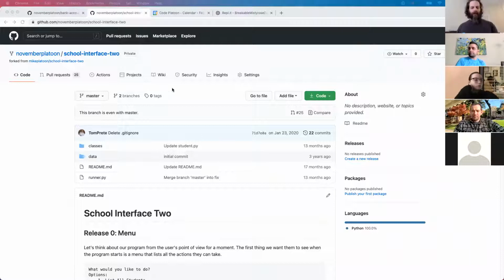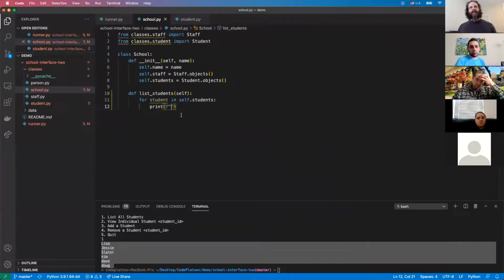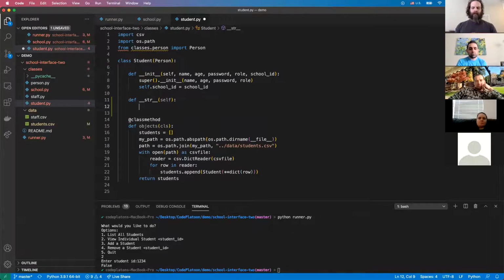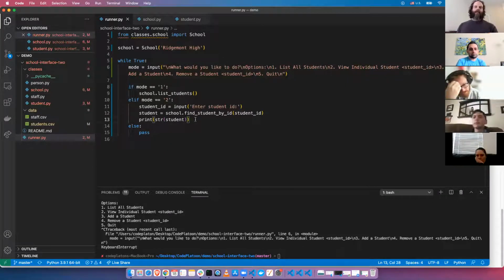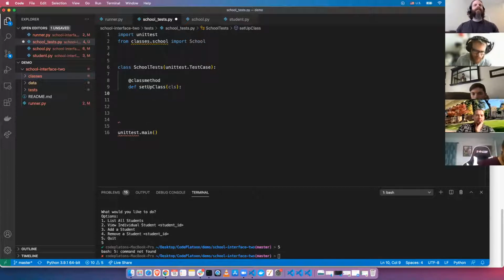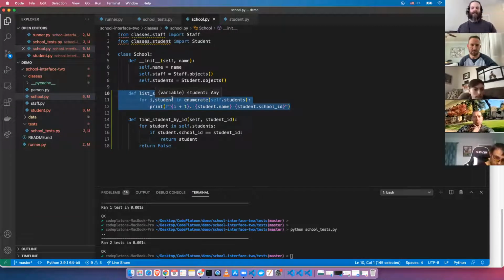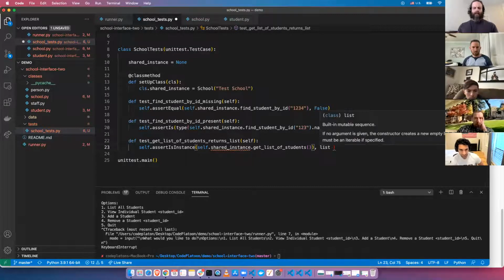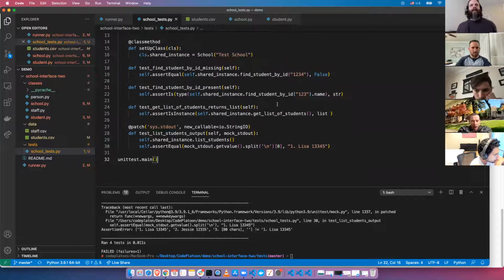W3D4: School Interface 2 Solution